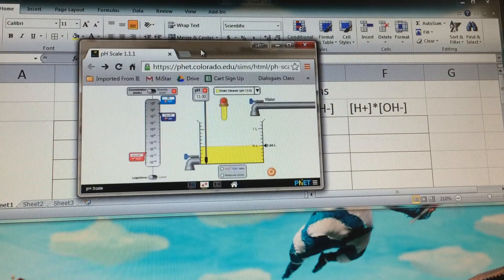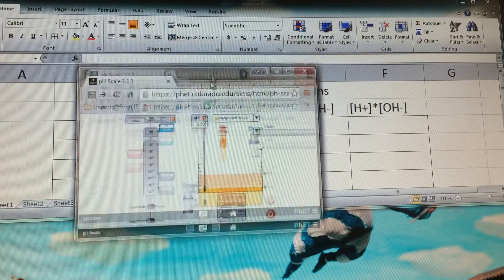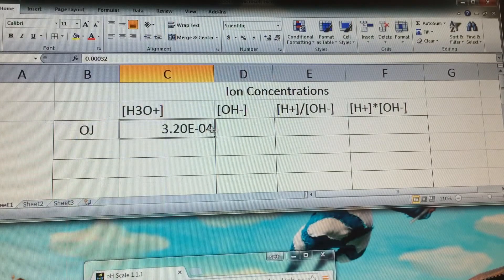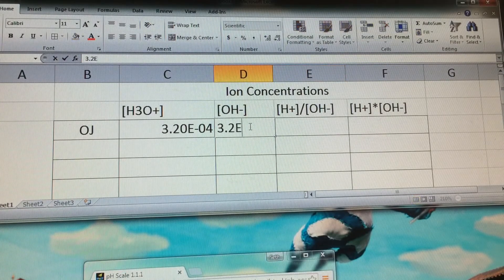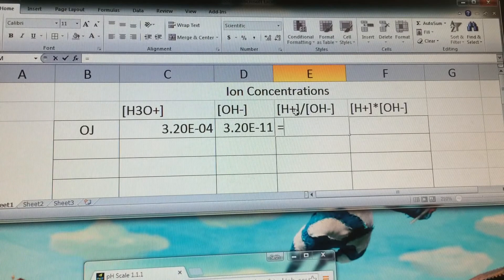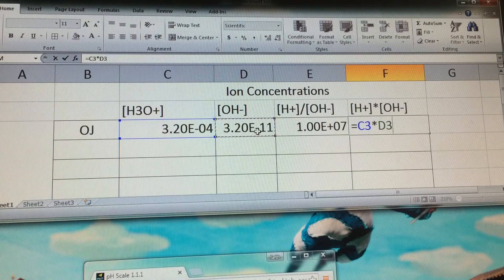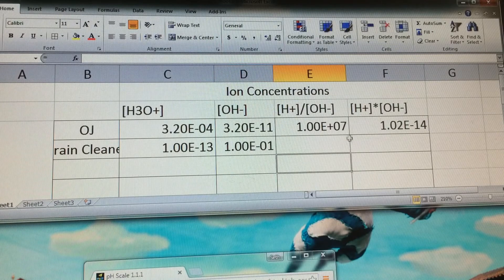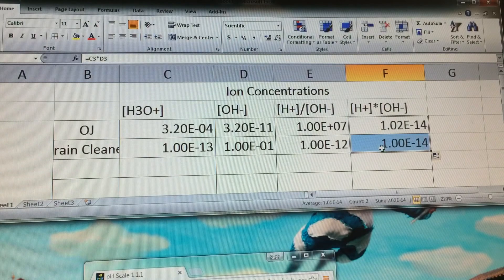pH Data Calculations with Excel